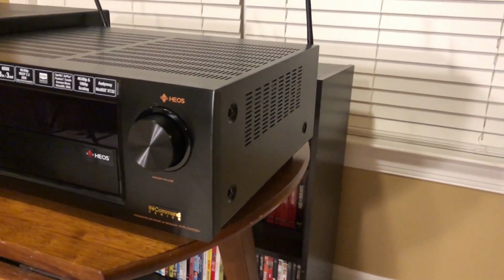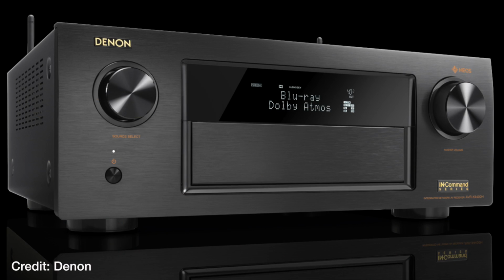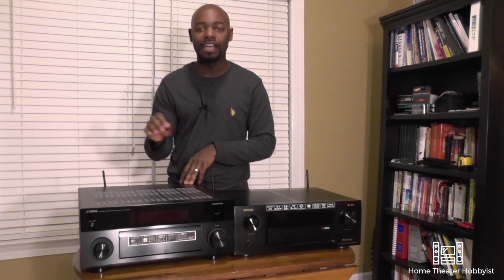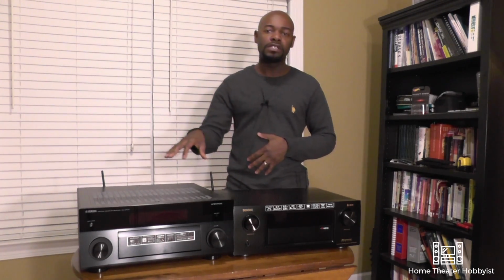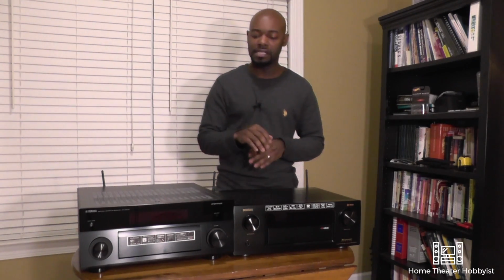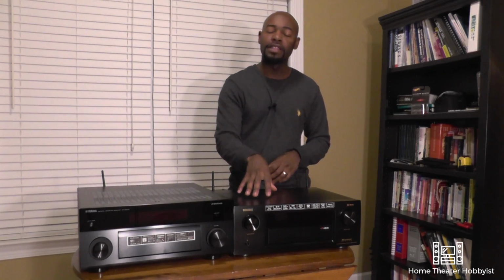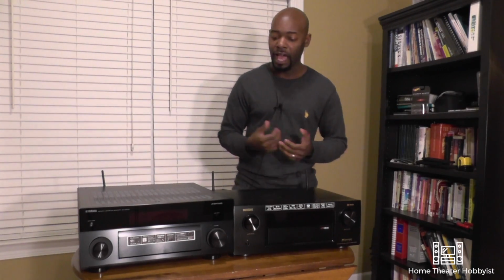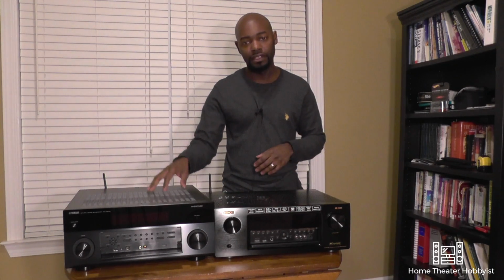Denon AVR-X4400H vs. Yamaha RX-A2070 Comparison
Are you curious about the differences between two high end Denon and Yamaha receivers? Watch this video and find out!

If you decide to purchase the Denon AVR-x4400h please use our

If you decide to purchase the Yamaha Rx-A2070 please use our